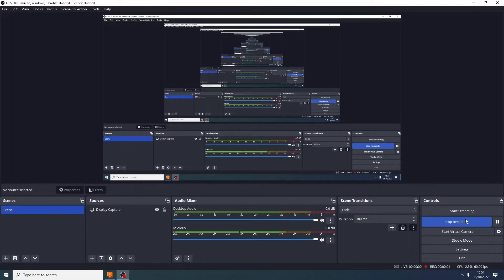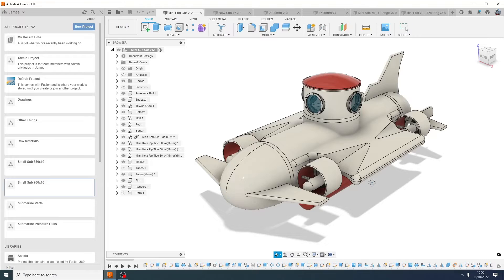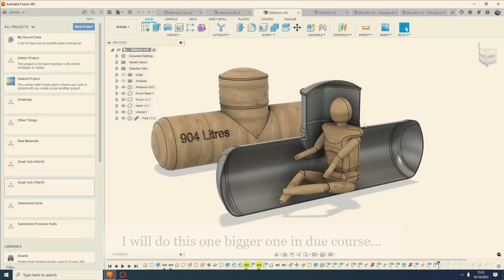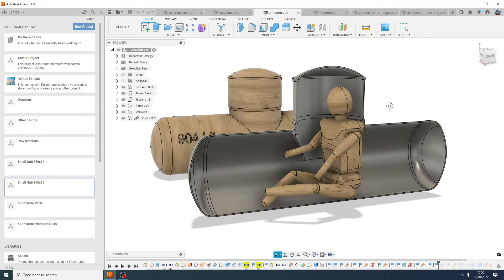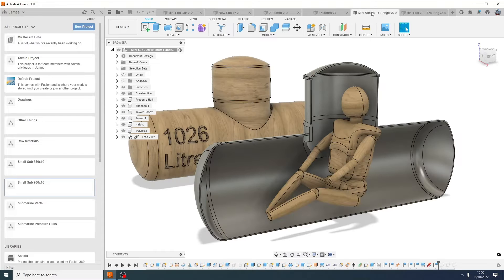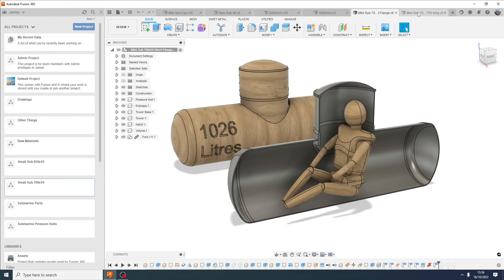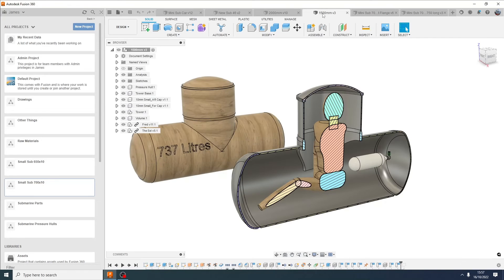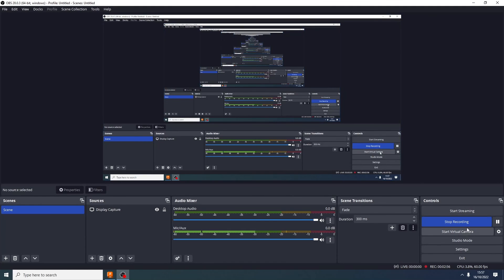Building a Submarine. Part 92.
Part ninety two of a series of videos showing the complete build of a personal submarine.

Need to make a decision and get on with it...